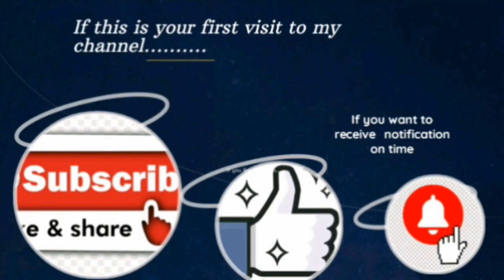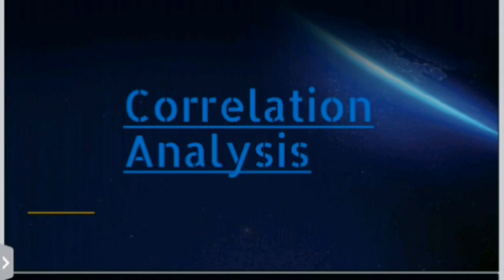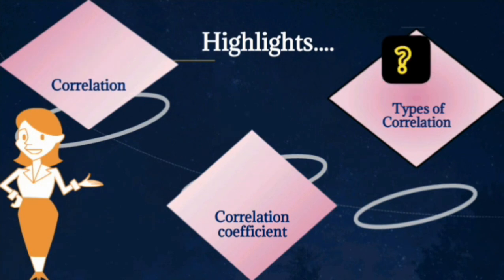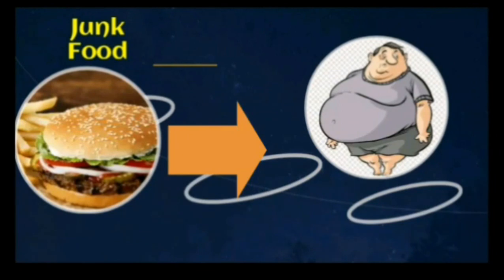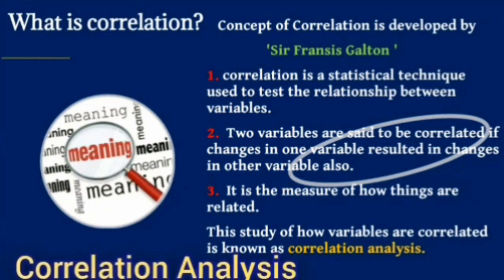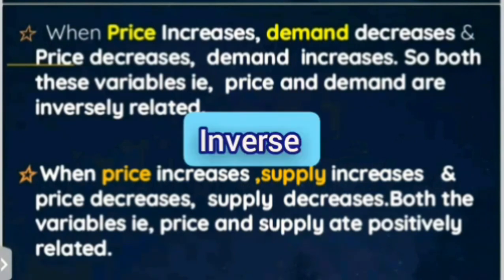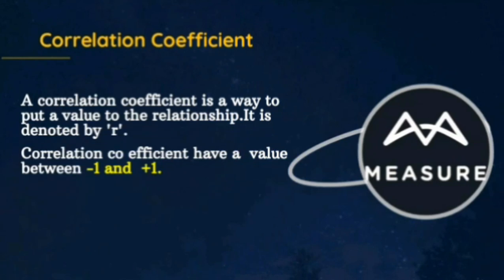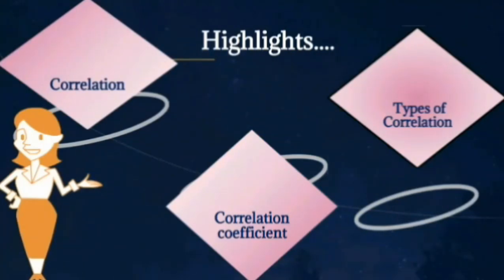NTA UGC NET - JRF june 2020 Very Very Important Section. Commerce Part 1 Correlation analysis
NTA UGC NET JUNE  2020 VERY IMPORTANT SECTION.